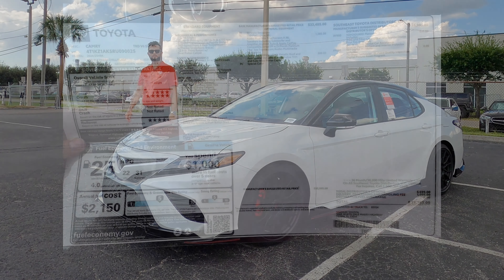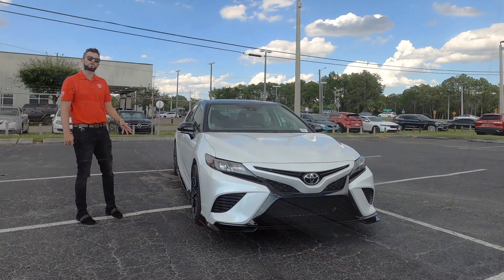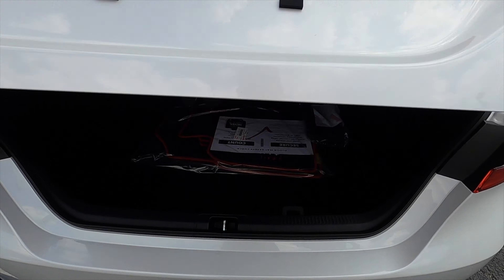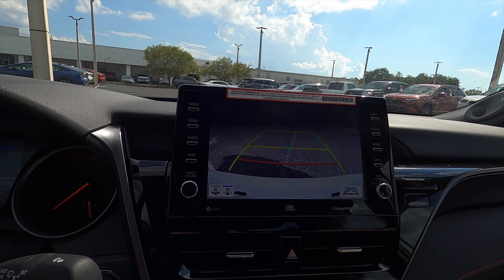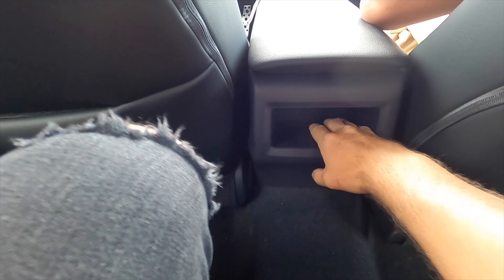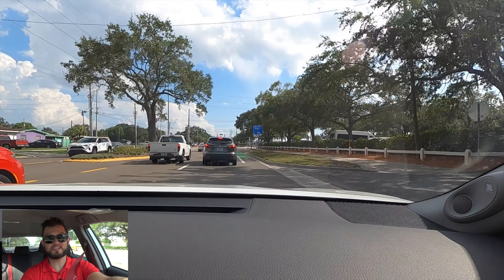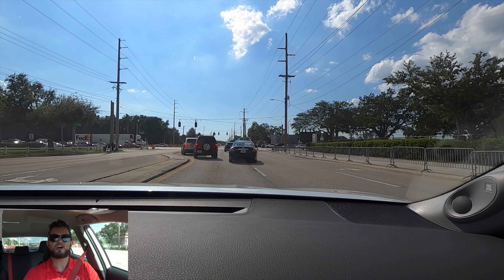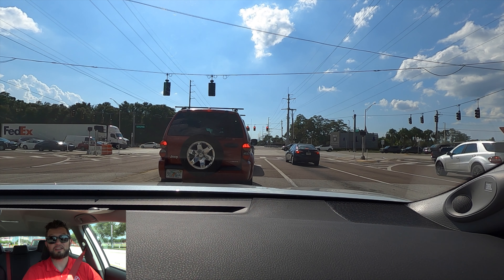2024 Toyota Camry TRD Do NOT wait to BUY the Last V6 :All Specs & Test Drive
In this full review I will explain all the specs of the 2024 Toyota Camry TRD then take it for a test drive. The TRD is on it's last year for a V6, for 2025 Toyota is only using a Hybrid engine trim and sharing most of the updates off the Crown but they still have quirks which will bring me to my pros and cons.